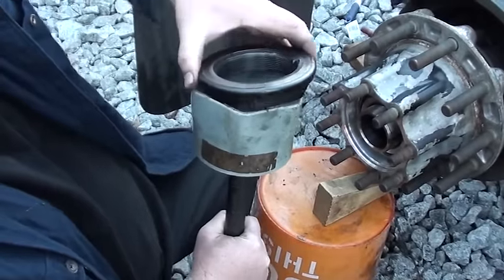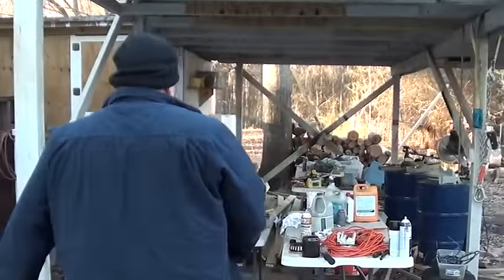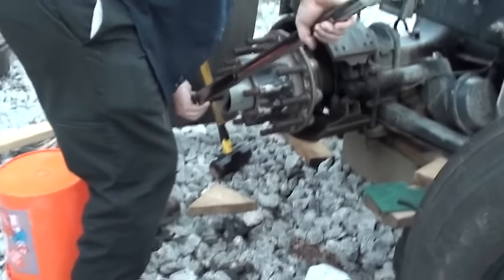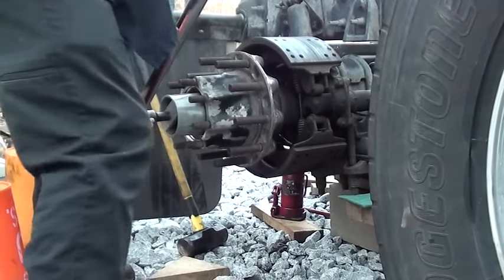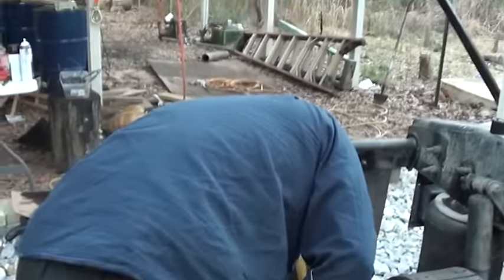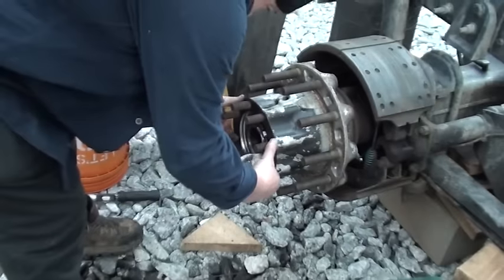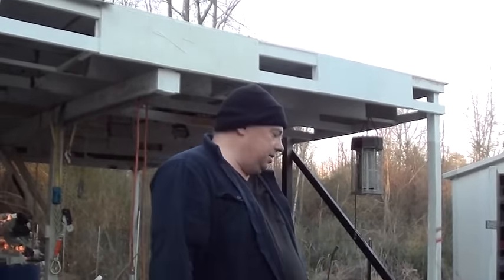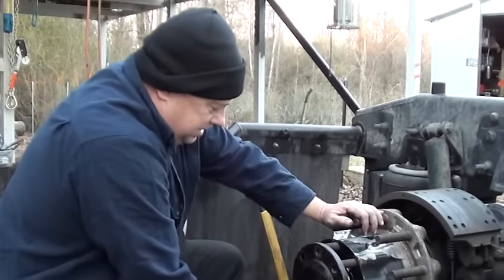Hub Bearing Replacement by Rawze pt 6 of 7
Just replacing a bad hub bearing on my truck.